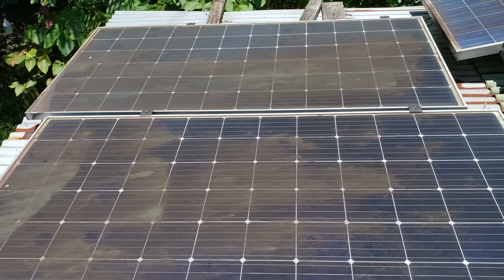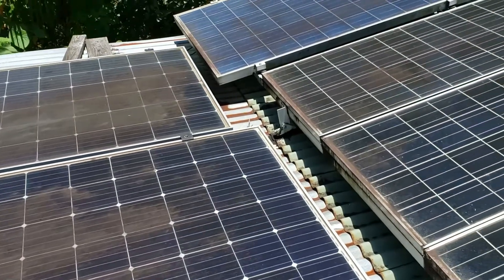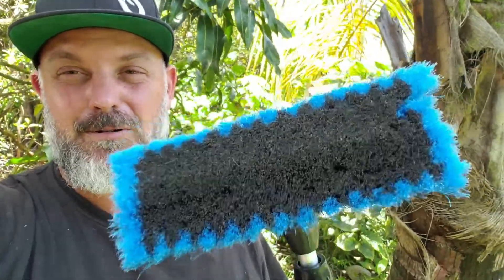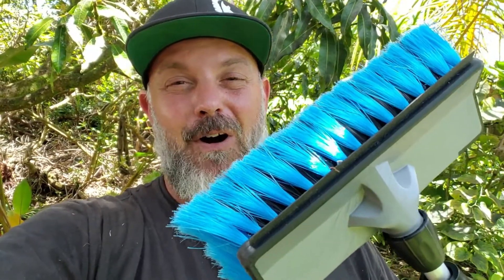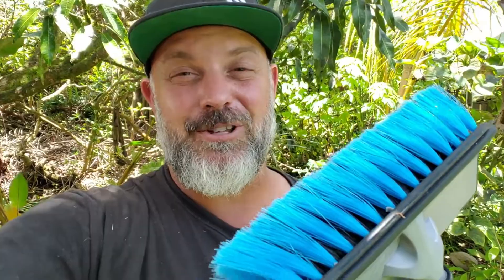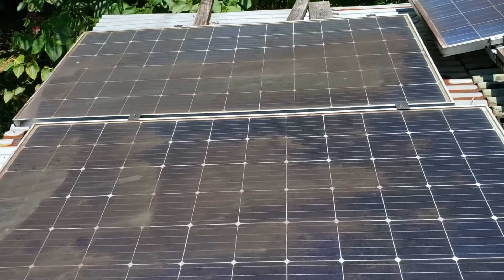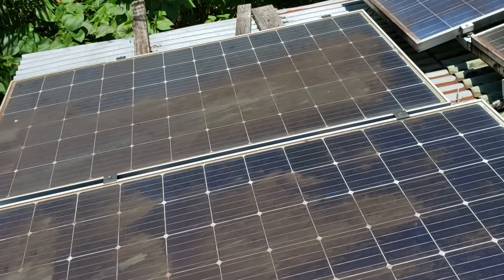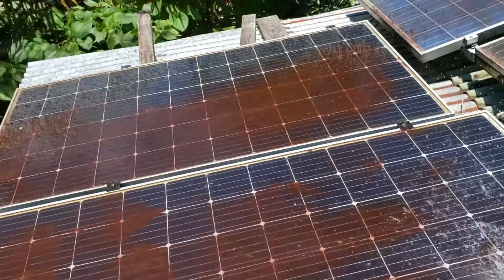Cleaning Solar Panels The Right Way And Double Your Power Production Instantly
Solar Panels turn the energy of the sun into energy we can use everyday.  Silently.  Almost forgotten.  But they need our help.  Every few months, they need a good cleaning.  But it's important you clean them the right way.

In this video I go over how to clean your solar panels, how to make your own soap, the right tools to use, and how to get those panels really clean.  Check it out now!

 10 Shade-loving Plants You Can Eat
 3 Way To Make Rainwater Drinkable
 3 Tips To Make Fruit Trees Grow Faster